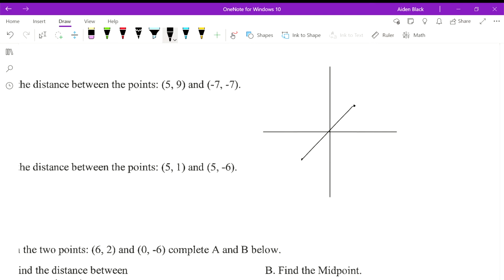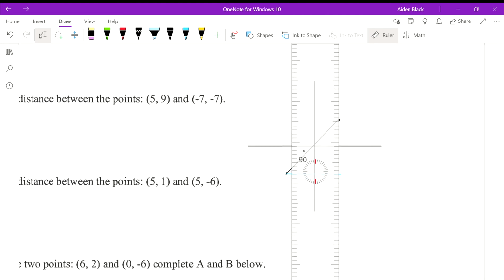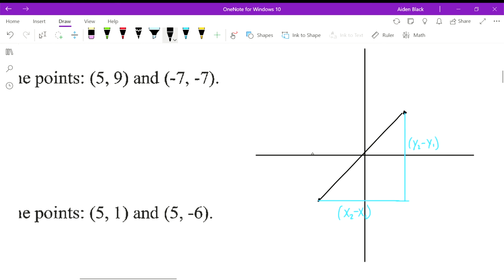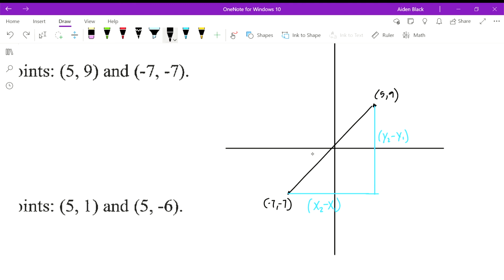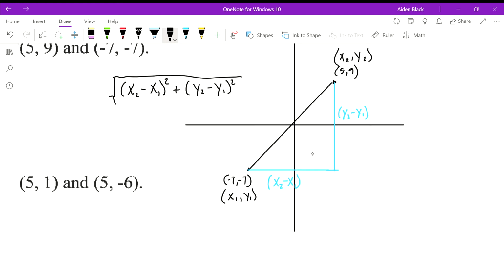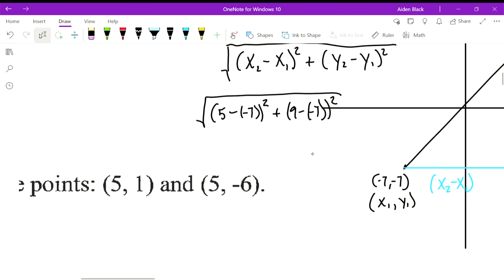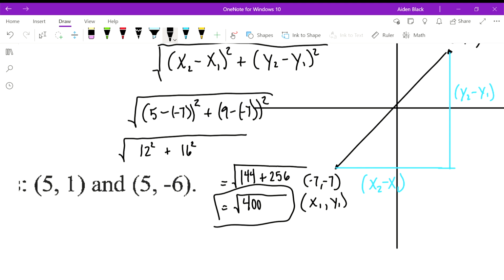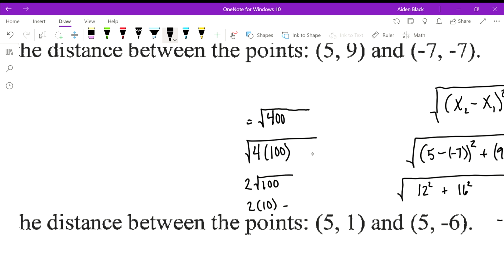Q2 Test Review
Find the distance between two points. Graph it and use Pythagorean's Theorem, or use the distance formula! If the numbers you are working with are very large, perhaps using distance formula is best, that way you don't have to graph something big...